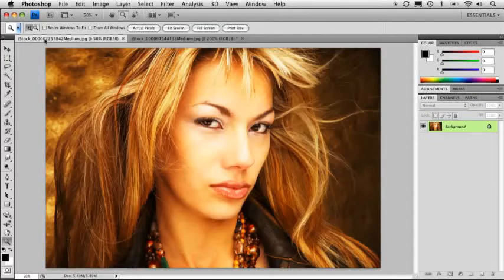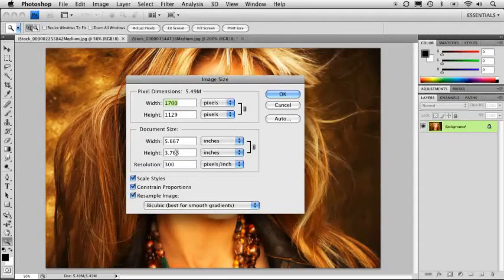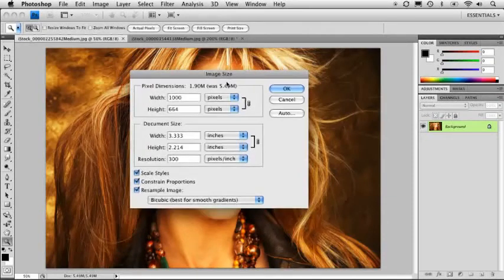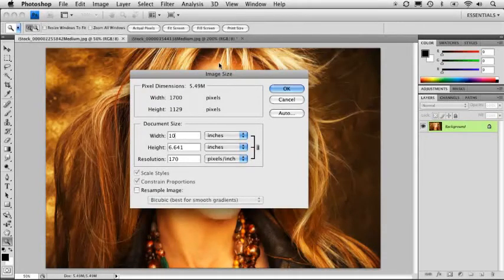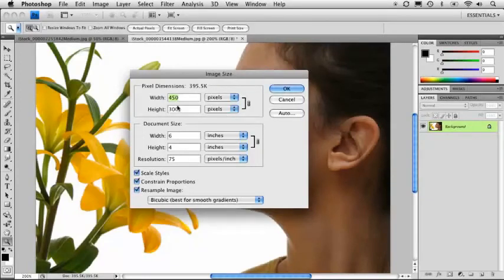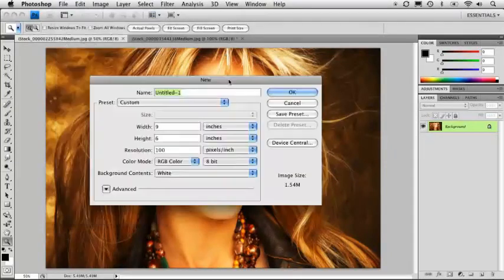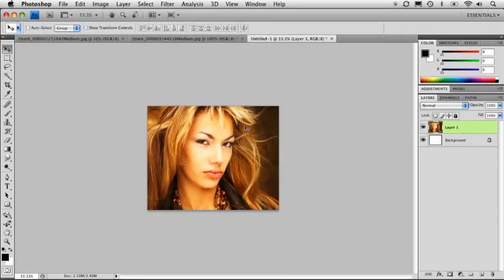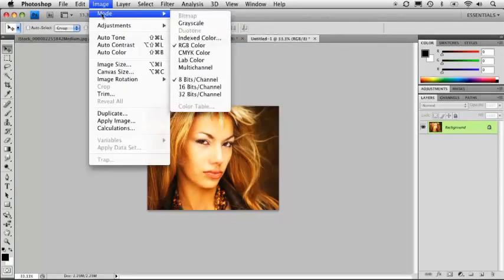07. Image Size and Resolution.mov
07. Image Size and Resolution.mov